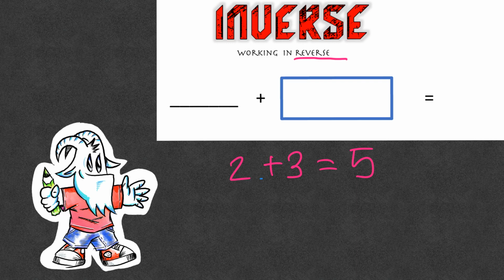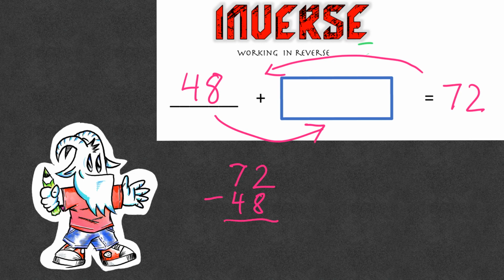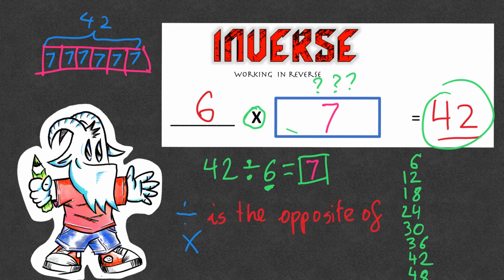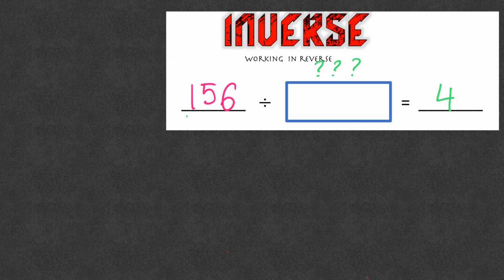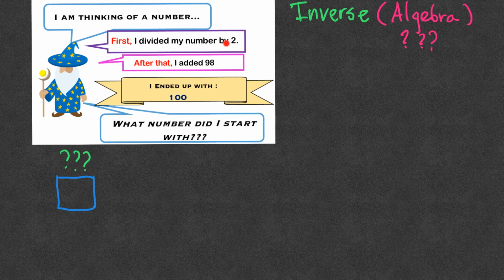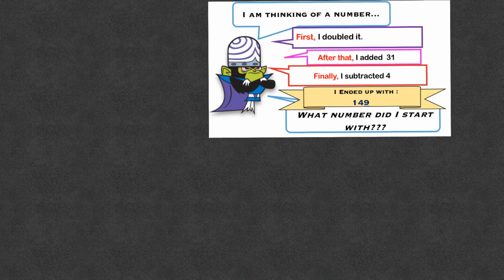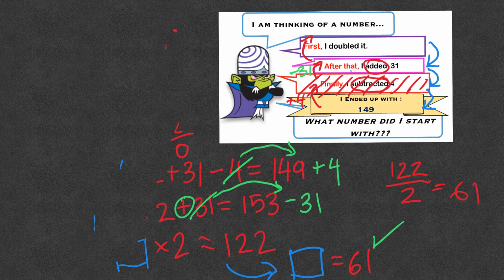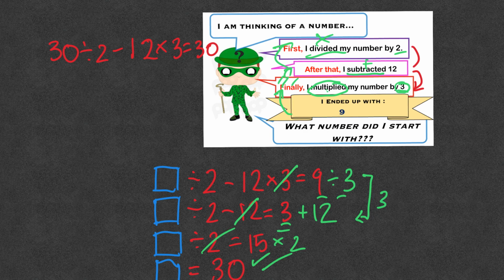Using inverse - thinking backwards problems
Hello friends. In this video, we are looking at using the inverse of four operations and using them in the multi-step problemns